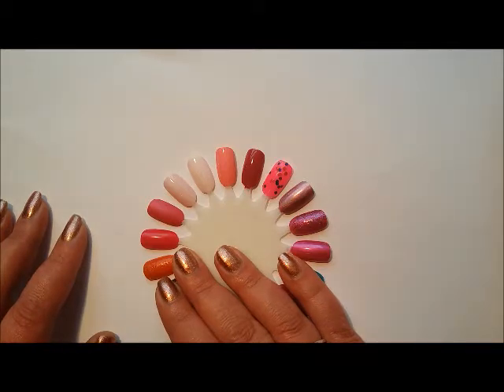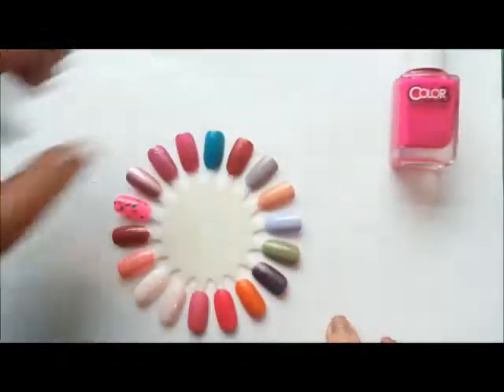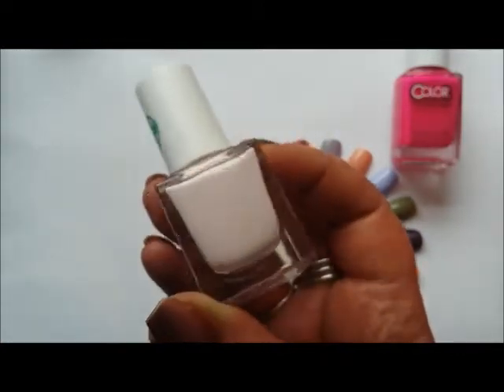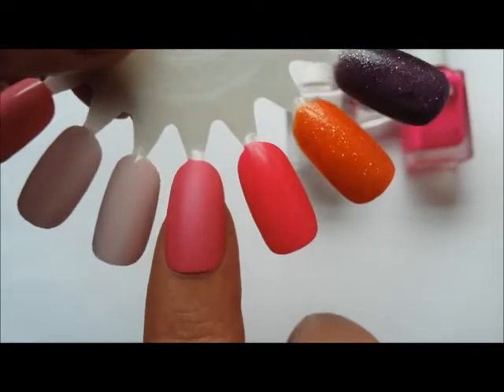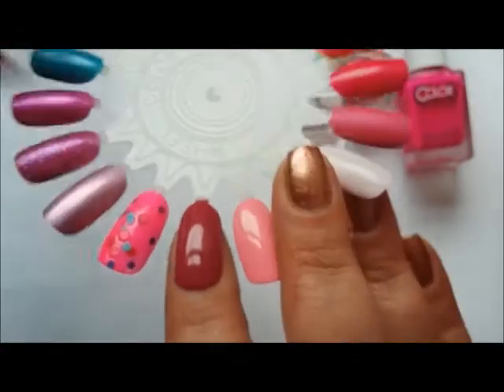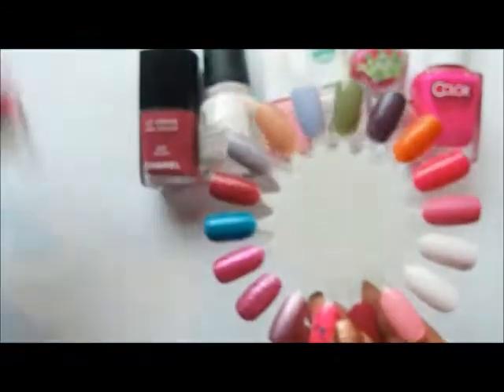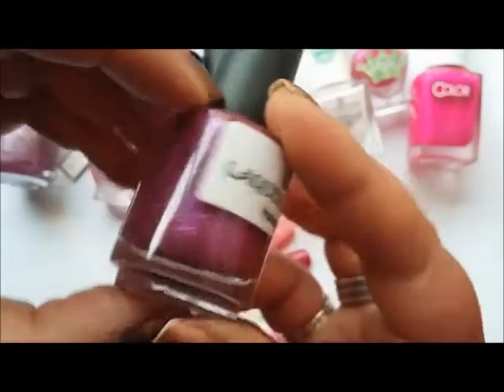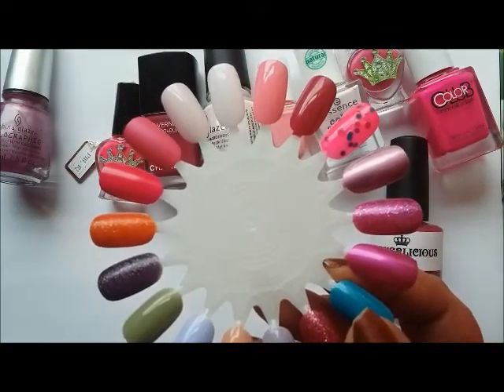Breast Cancer Awareness Tag- PINKS!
I tag anyone who wants to join in- show us your pinks!

Categories:
1. FAV NEON- Color Club: Mrs Robinson
2. FAV INDIE- Polish Me Royalty: Razorblade Romance
3. FAV DRUGSTORE/ BUDGET- Essence: Happy Nails
4. FAV PALE PINK- China Glaze: Lets Chalk About It
5. FAV MID PINK- Essie: Dehli Dance
6. FAV DARK PINK- Chanel: Desirio
7. FAV PINK WITH GLITTER- Polish Me Royalty: Rocky Horra
8. FAV SHIMMER/ HOLO- China Glaze: Astro Hot
9. FAV FULL COVERAGE/GLITTER TOPPER- Lacquerlicious Proto 8
10. FAV JELLY/METALLIC- China Glaze: Dont Desert Me

USE CODE CLAREGRAYPMR FOR FREE UK SHIPPING

On my nails: Barry M- Copper Mine